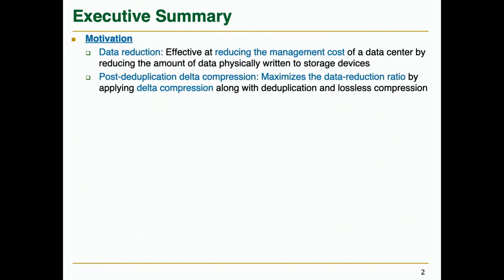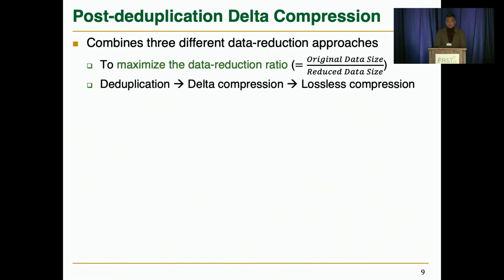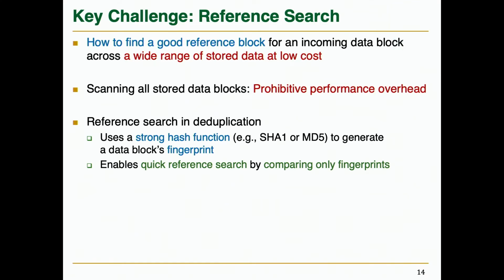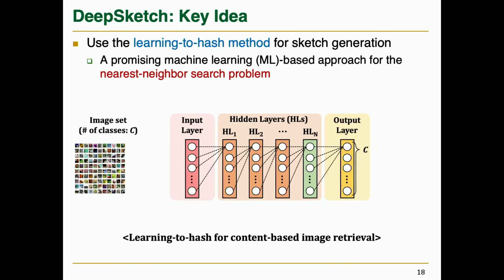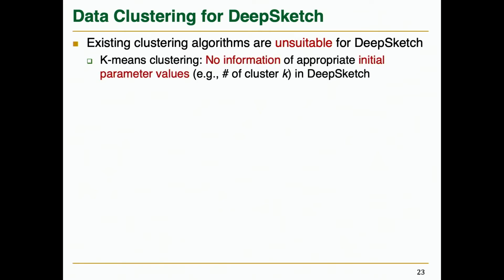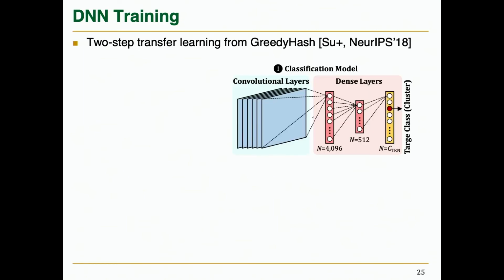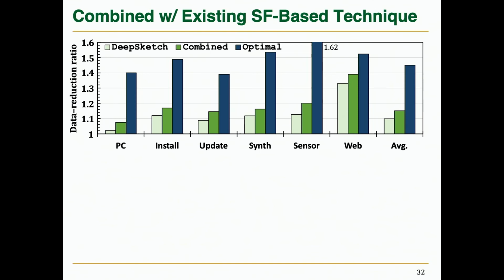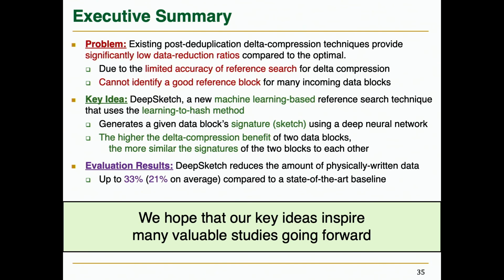FAST '22 - DeepSketch: A New Machine Learning-Based Reference Search Technique...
FAST '22 - DeepSketch: A New Machine Learning-Based Reference Search Technique for Post-Deduplication Delta Compression

Jisung Park, ETH Zürich; Jeonggyun Kim, Yeseong Kim, and Sungjin Lee, DGIST; Onur Mutlu, ETH Zürich

Data reduction in storage systems is an effective solution to minimize the management cost of a data center. To maximize data-reduction efficiency, prior works propose post-deduplication delta-compression techniques that perform delta compression along with traditional data deduplication and lossless compression. Compared to the two traditional techniques, delta compression could be more effective because it can provide large data reduction even for non-duplicate and high-entropy data by exploiting the similarity within stored data blocks. Unfortunately, we observe that existing post-deduplication delta-compression techniques achieve significantly lower data-reduction ratios than the optimal due to their limited accuracy in identifying similar data blocks.

In this paper, we propose DeepSketch, a new reference search technique for post-deduplication delta compression that leverages the learning-to-hash method to achieve higher accuracy in reference search for delta compression, thereby improving data-reduction efficiency. DeepSketch uses a deep neural network to extract a data block's sketch, an approximate data signature of the block that can preserve similarity with other blocks. Our evaluation using eleven real-world workloads shows that DeepSketch improves the data-reduction ratio by up to 33% (21% on average) over a state-of-the-art post-deduplication delta-compression technique.